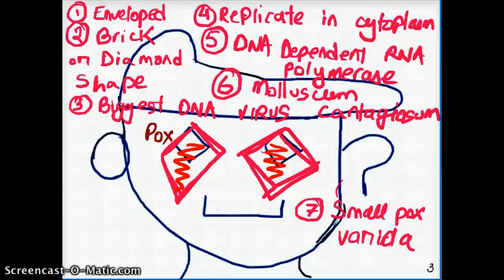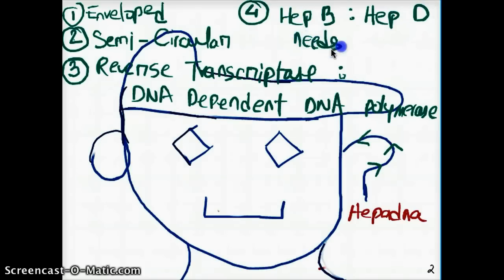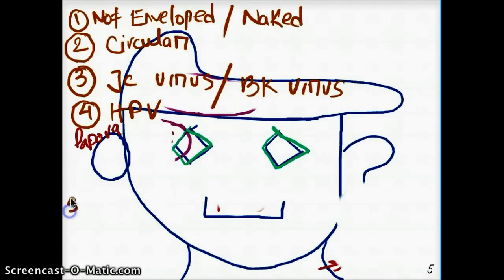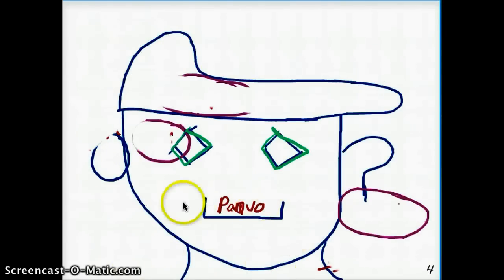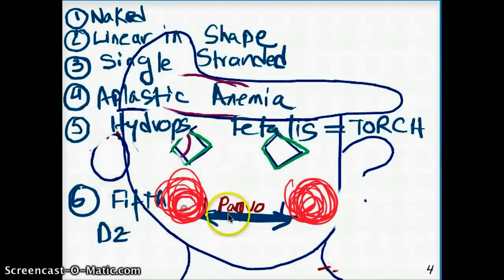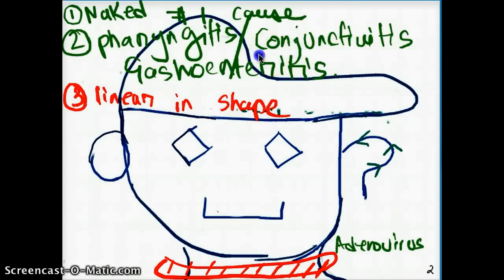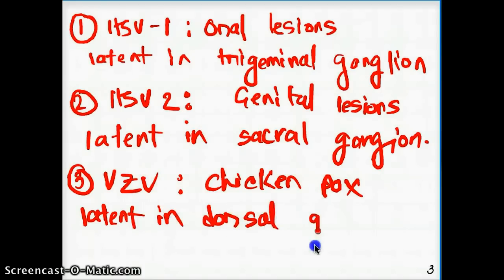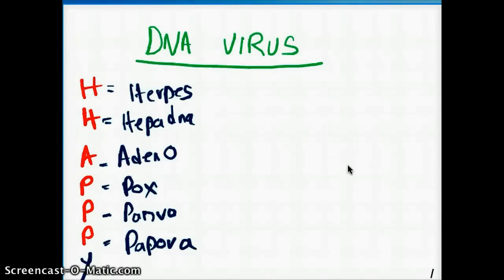EASY WAYS TO REMEMBER DNA VIRUSES PART 2